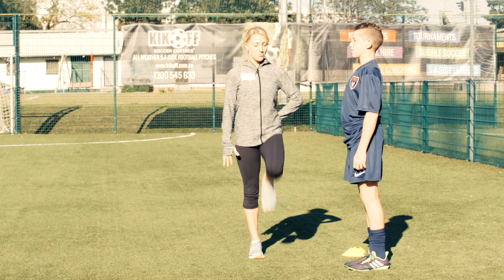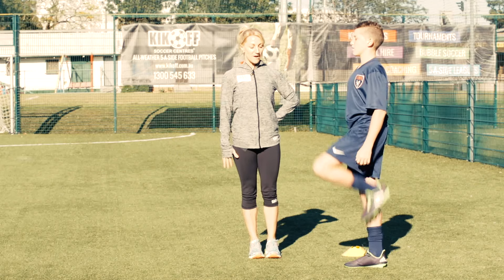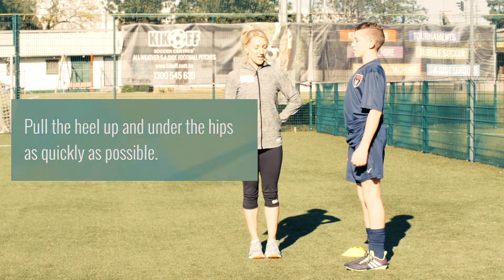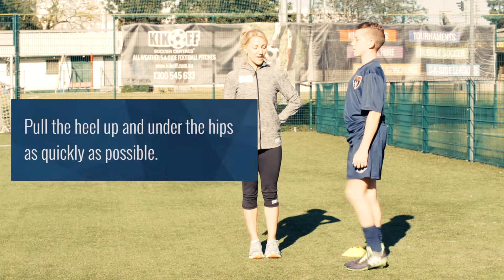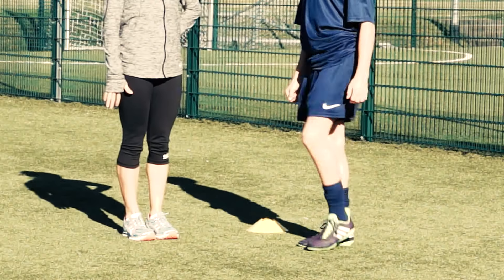Sport Speed Drill 2 – Wall Slide (Foot recovery) - The Academy of Sport Speed & Agility Australia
This video is from a series of sport speed drills showing ASSA Coaching Director Ranell Hobson demonstrating speed and change of direction mechanics drills that each and every coach can use in their programs straight away.

This one focuses on the wall slide drill which is all about teaching the correct foot recovery for the athlete and follows on from the first video which was about foot strike.

With thanks
Kip Hobson
Director
Academy of Sport Speed and Agility Australia